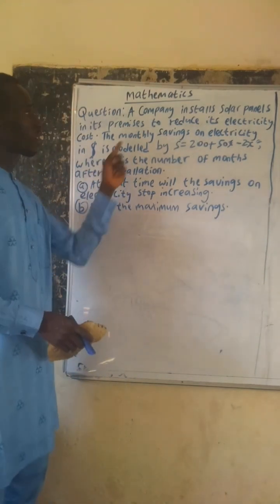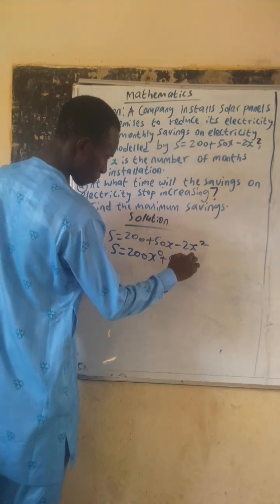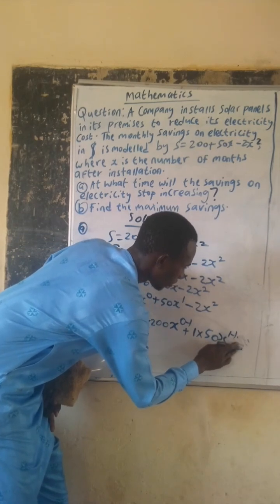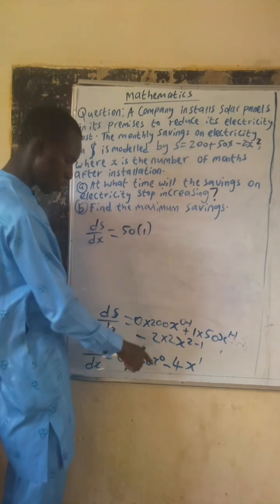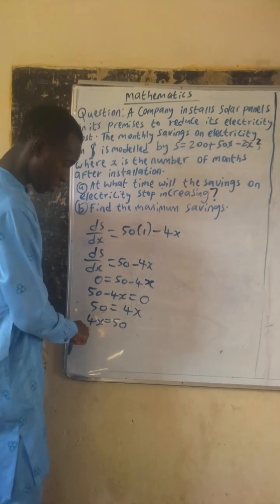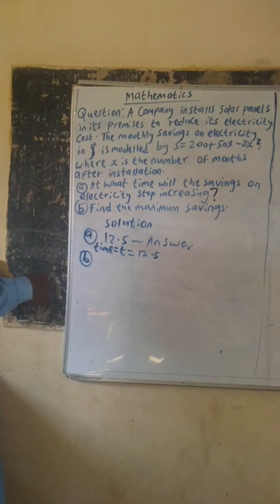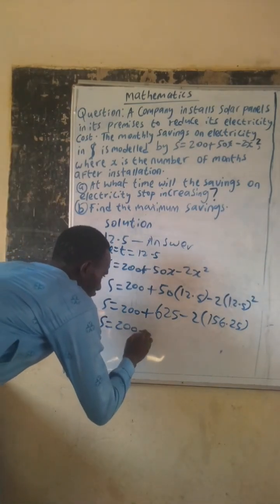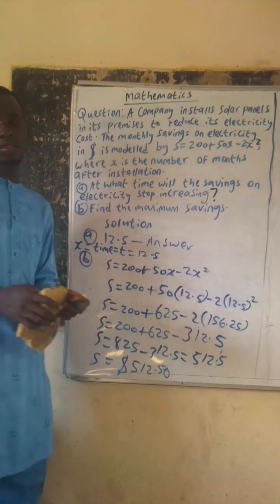WAEC: A company installs solar panels in its premises to reduce its electricity cost...